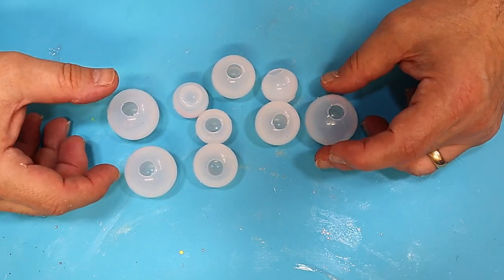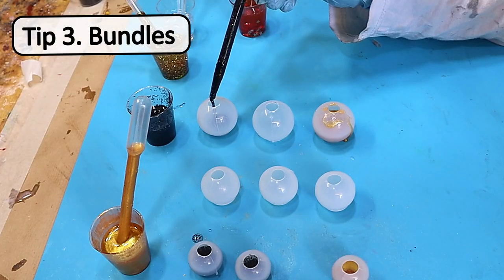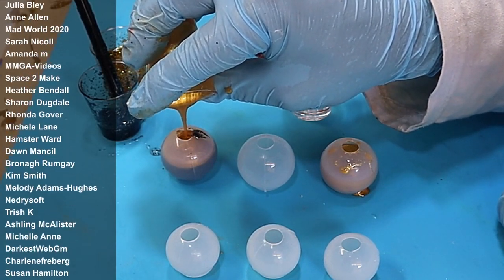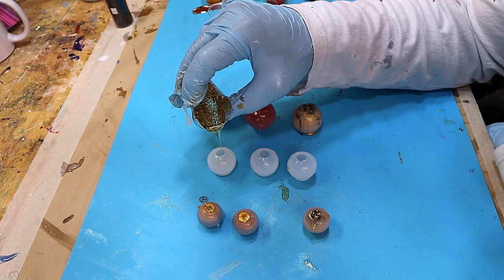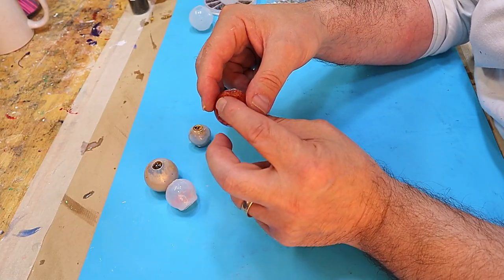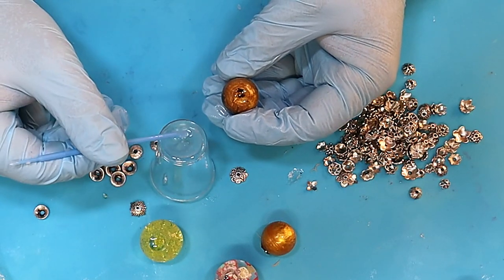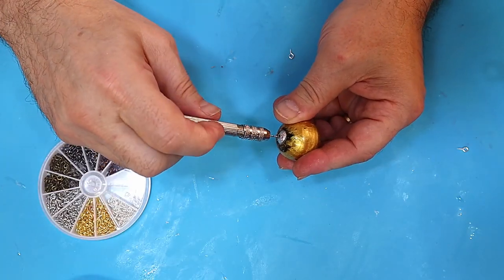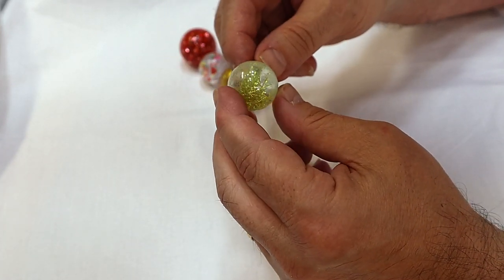How To Make Money From Resin - 8 Tips For Success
Knowing where and how to sell your resin crafts or any crafts is important to being successful.  I show how I make a best selling product and talk about where and how I sell it, giving 8 tips for success if you are looking to make your crafting a small business.

(USA👍) Glitter
(USA👍) Bead End Caps
(USA👍) Screw Eye Hooks
(USA👍) Necklace Cords
(USA👍) 5 Minute Epoxy
(USA👍) Jewelry Tools
(USA👍) Hand Drill
(USA👍) Resin Tool Kit

(UK✊) Glitter
(UK✊) Bead End Caps
(UK✊) Screw Eye Hooks
(UK✊) Necklace Cords
(UK✊) 5 Minute Epoxy
(UK✊) Jewelry Tools
(UK✊) Hand Drill
(UK✊) Resin Tool Kit

(Ca👋) Glitter
(Ca👋) Bead End Caps
(Ca👋) Screw Eye Hooks
(Ca👋) Necklace Cords
(Ca👋) 5 Minute Epoxy
(Ca👋) Jewelry Tools
(Ca👋) Hand Drill
(Ca👋) Resin Tool Kit

(Au 🙌) Resin
(Au 🙌) Sphere Moulds
(Au 🙌) Mica Powder
(Au 🙌) Glitter
(Au 🙌) Bead End Caps
(Au 🙌) Screw Eye Hooks
(Au 🙌) Necklace Cords
(Au 🙌) 5 Minute Epoxy
(Au 🙌) Jewelry Tools
(Au 🙌) Hand Drill
(Au 🙌) Resin Tool Kit

How To Sell Your Resin Crafts - 8 Tips For Success

00:00 Introduction
00:30 My 8 tips for selling your crafts
03:50 Demoulding and creating your resin jewelry
07:41 How the final set look